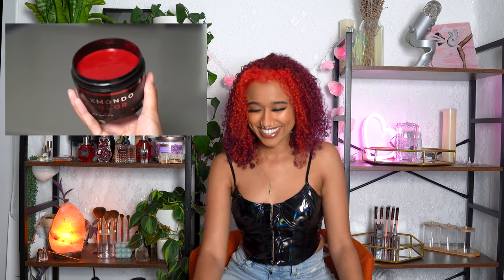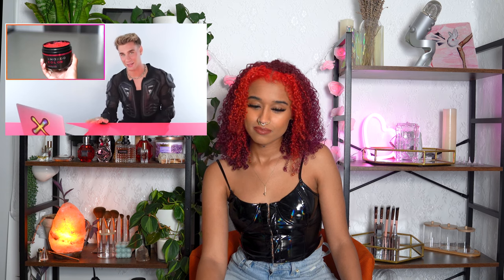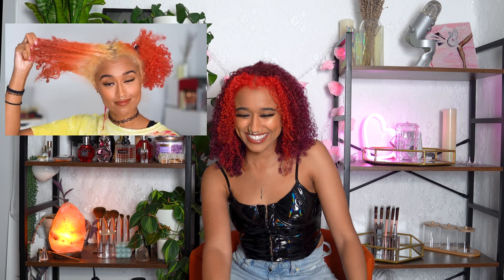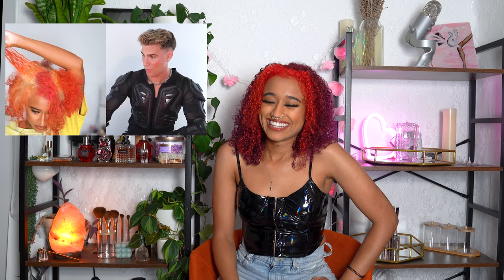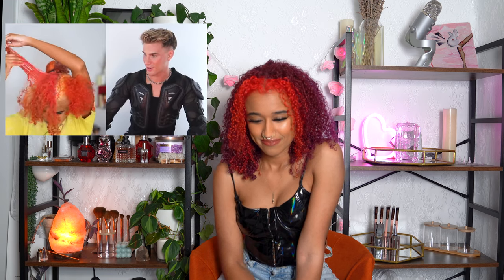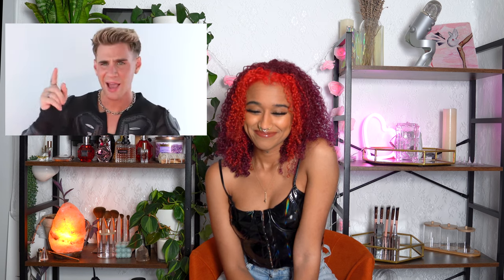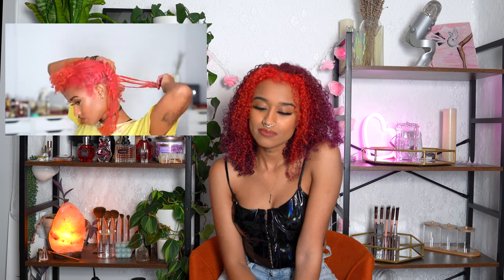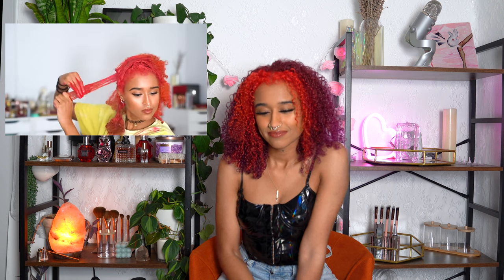Reacting to BRAD MONDO Reacting To Me (Finally) 🥹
Brad Mondo finally watched one of my videos and made a reaction to my hair dye tutorial using his dyes and I am still screaming. It was such a sweet reaction, and here is me reacting to him reacting to me!